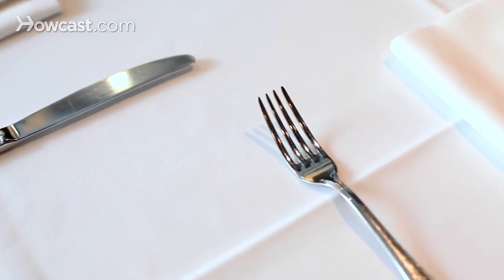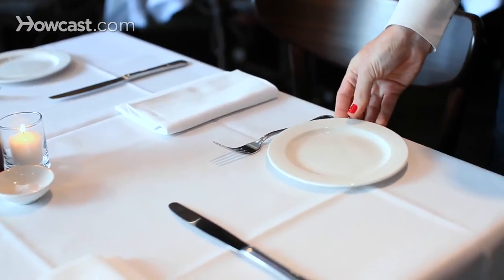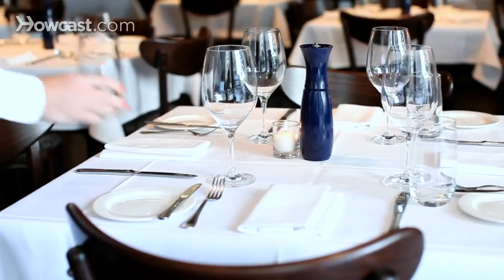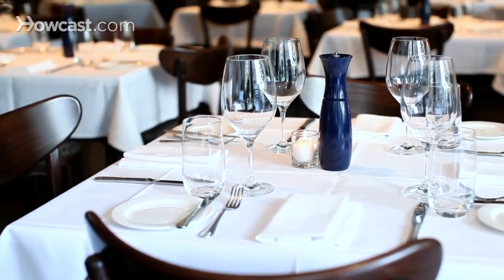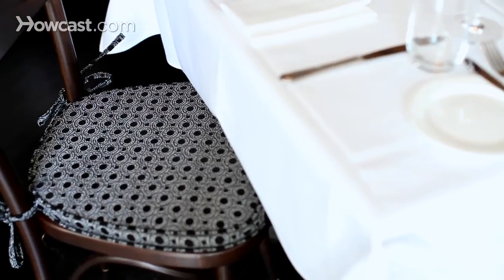Where to Buy Supplies & Equipment | Restaurant Business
Restaurants use a lot of equipment during their operations. Everything from the kitchen equipment to ladles, to knives, to spoons, to plateware, to glassware, to tables, to chairs, and all of that equipment is something that you can find in multiple locations.

Everywhere there are restaurants there is some sort of restaurant supply house nearby. You can find that supply house and go and look at what they have and talk with them about the different pricing options that they have or purchasing options that there made be.

It's also true that there are distributors, large distributors who will deliver large amounts of equipment to your restaurant.

It's also true that you can sometimes find restaurants that are going out of business that are auctioning off their equipment. You can sometimes make great purchases at those because you find equipment at dramatically reduced prices.

The important thing is to not overbuy equipment. Once you have it it's hard to get rid of. Once you've spent the money it's gone.

So really be careful as you buy equipment to make sure that you're buying just what you need and just what the restaurant really requires for its successful operation.